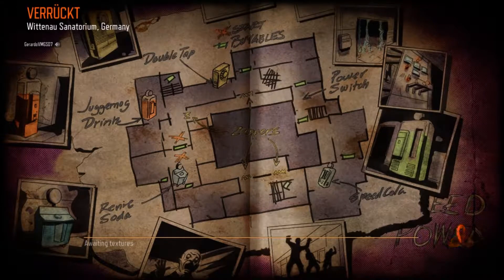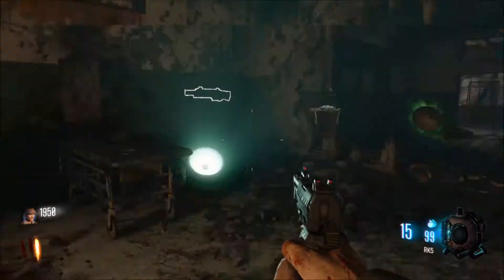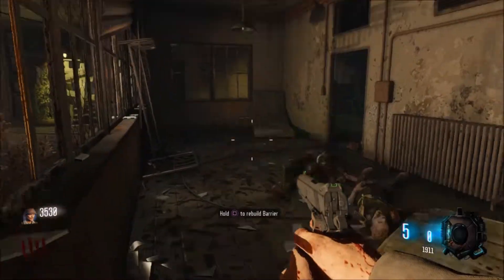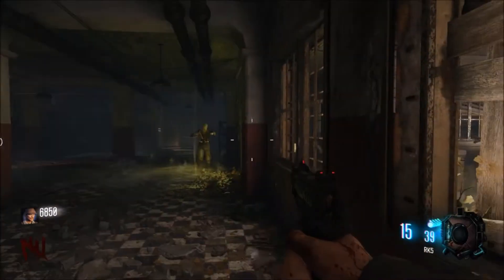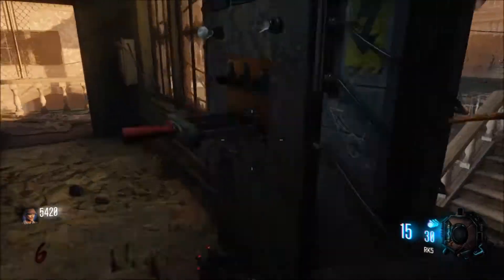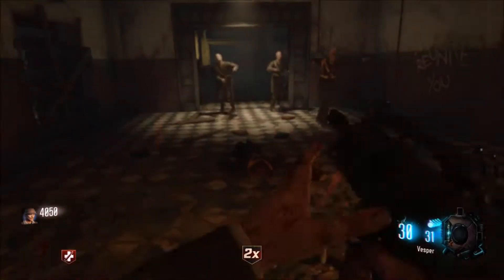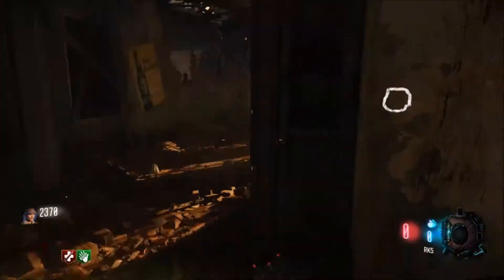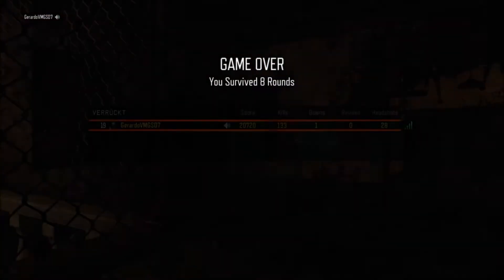Call Of Duty Black Ops 3 Verruckt First Impressions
Here's my first impressions on the Call Of Duty Zombies remastered map called Verruckt! I love playing zombies and wanted to do this a long time ago but I had many other projects to do and then forgot.